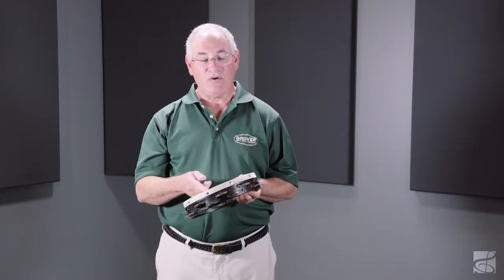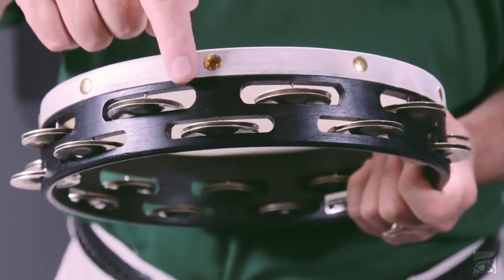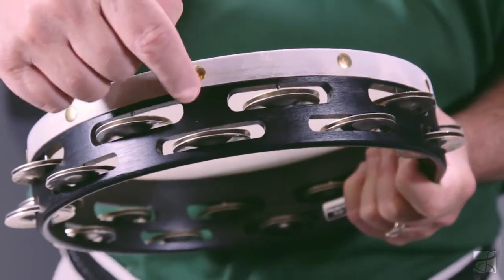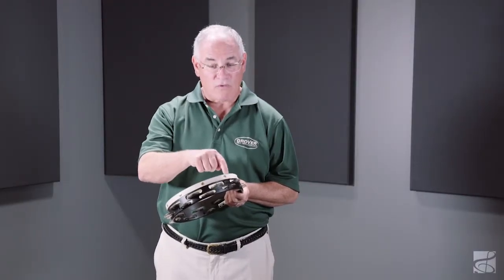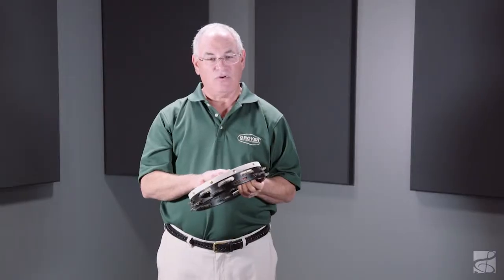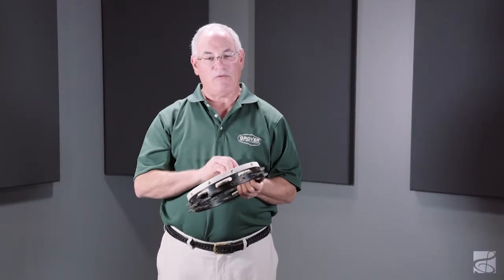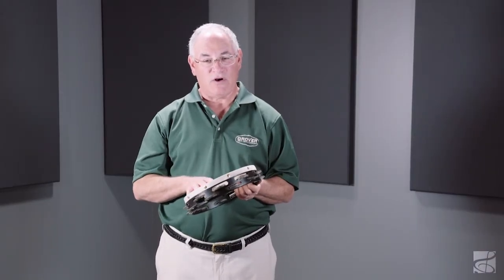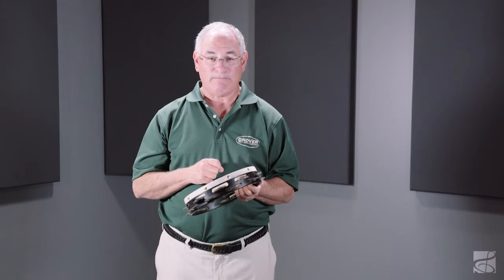Grover Pro Projection-Plus Double-Row German Silver Tambourine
Item # 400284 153 | Model # T2/GS

The most popular concert tambourine in the world, the Grover Pro Projection-Plus Double-Row German Silver Tambourine features a solid steam bent hardwood shell, (34) pairs of hand-hammered German silver jingles and staggered dual width jingle slots.

Grover Pro Projection-Plus Double-Row German Silver Tambourine also features a natural skin head and includes a carry case and Roll Ring.

Features:

• Most popular concert tambourine in the world
• Solid steam bent hardwood shell
• (34) pairs of hand-hammered German silver jingles
• Staggered dual width jingle slots
• Natural skin head
• Includes a carry case and Roll Ring